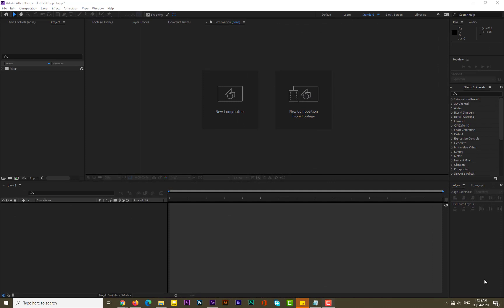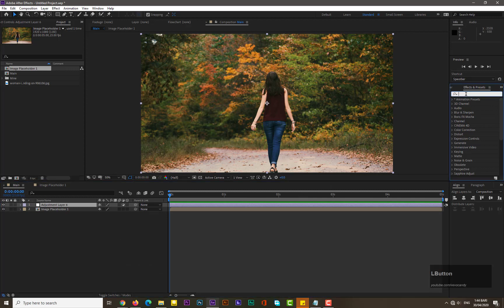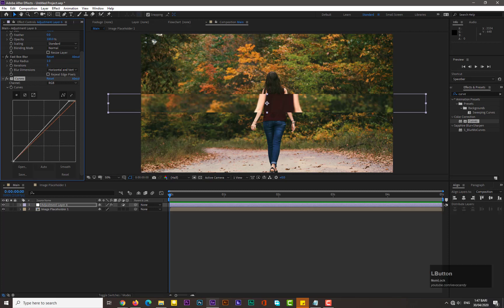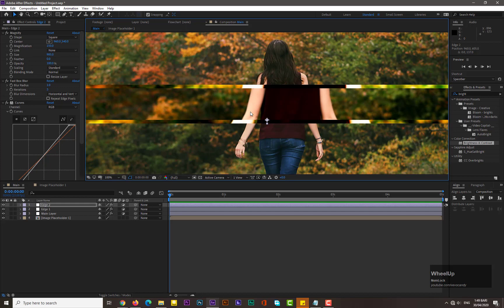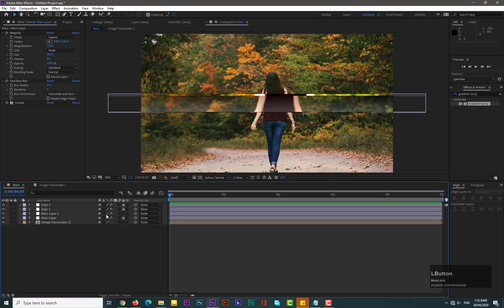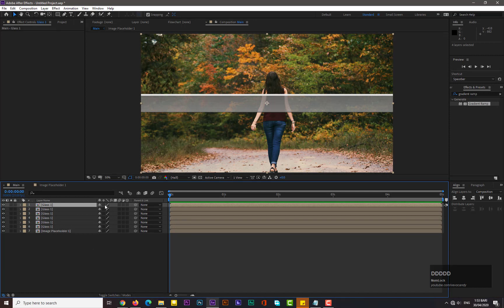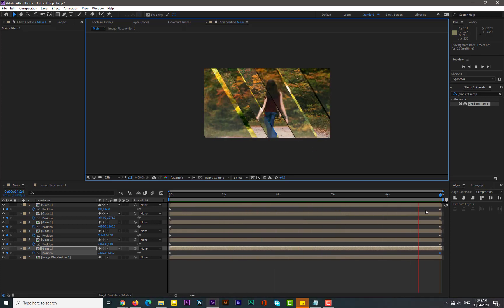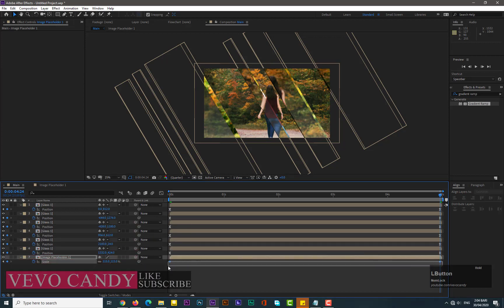After Effects Tutorials | Glass Effects Slideshow | AE | Vevo Candy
Get FREE source file. Ask me in comment section below.
Hello Guys!
Welcome to the Vevo Candy, in this After Effects tutorial, you will learn how I made the Glass Effects Slideshow. Its easy and interesting. Further if you feel any problem regarding this project or AE, don't hesitate to ask me in comment section below.
If you want source file of this project kindly ask me in comment section below.
Thanx.